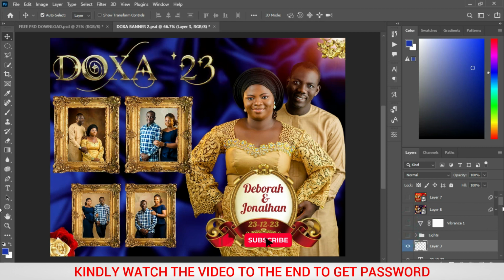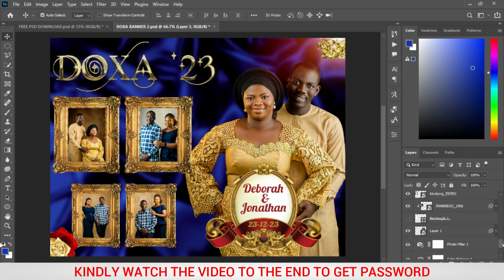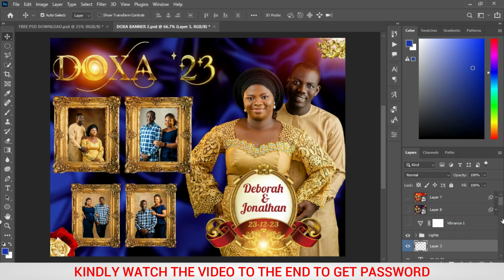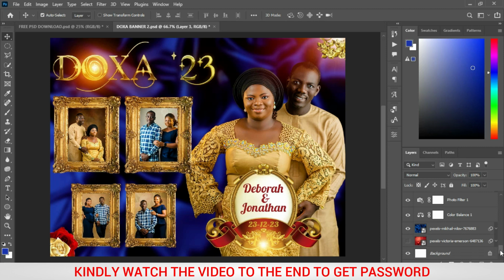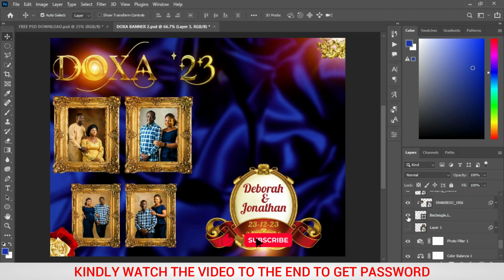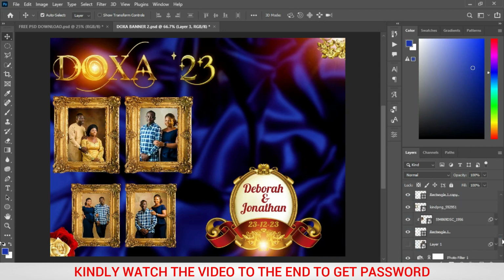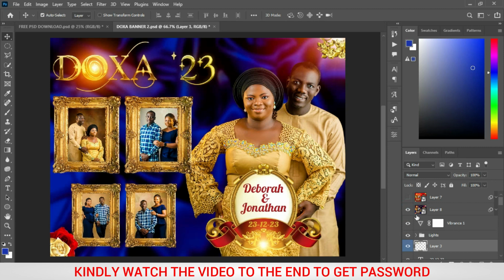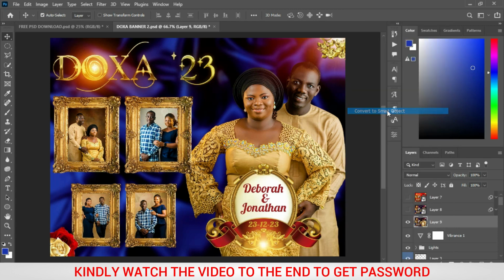HOW TO DESIGN A WEDDING FLYER || PHOTOSHOP TUTORIAL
The file is password protected kindly watch the video to the end to get password.